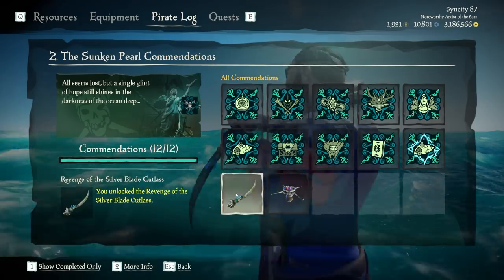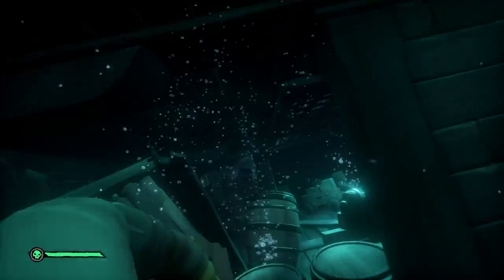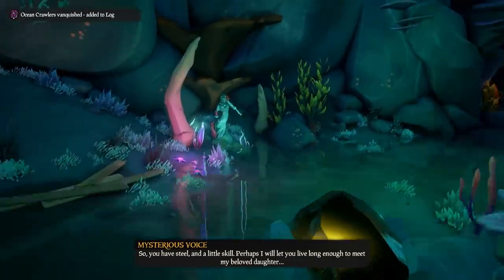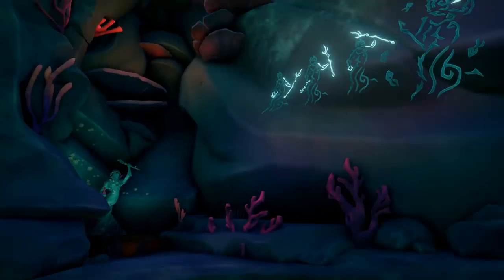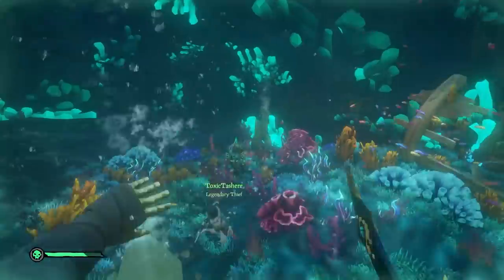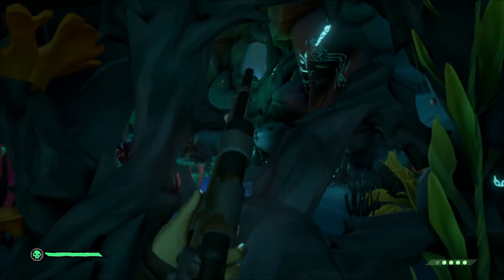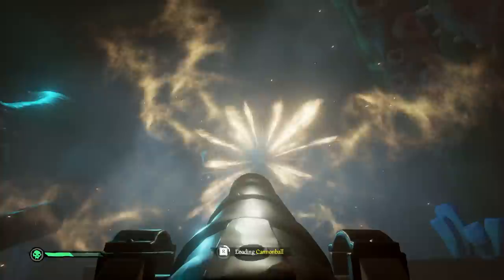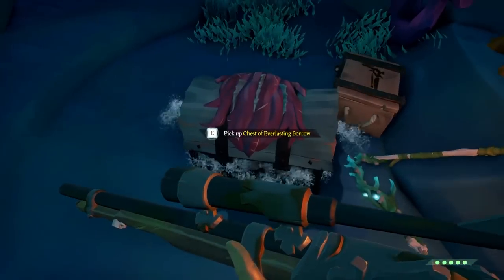How To Complete The Sunken Pearl - EASY GUIDE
Good luck on the tall tale, this guide to The Sunken Pearl has everything you need!

how to compelete a sea of thieves a the sunken pearl, easy tall tale guide learn how to 100% complete sea of thieves the sunken pearl the easiest way possible